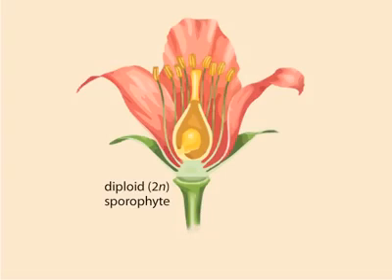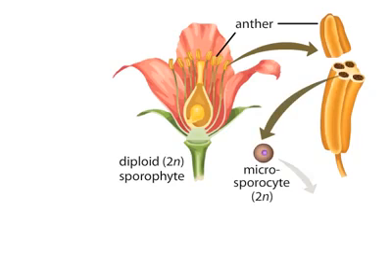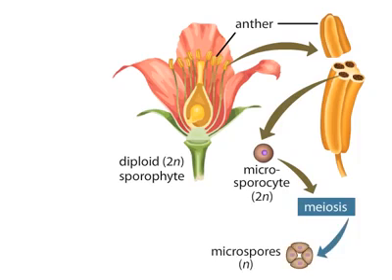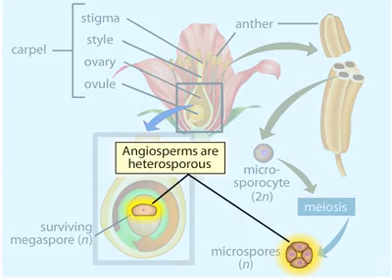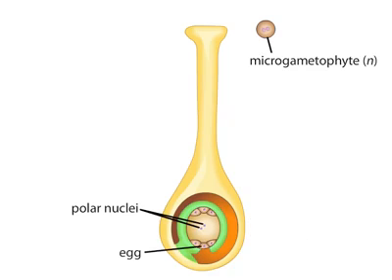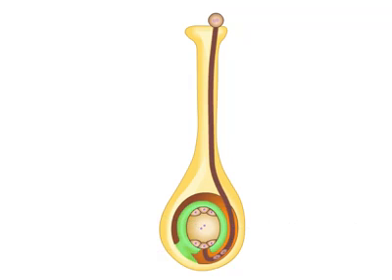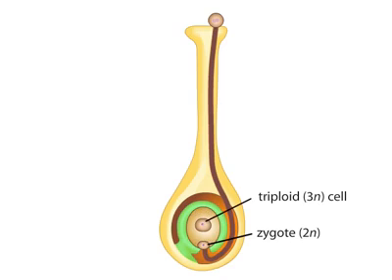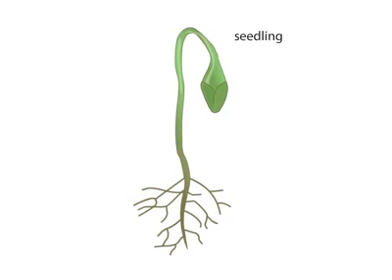Life cycle of plant(Angiosperm)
biology for school students...class-9/10/11/12